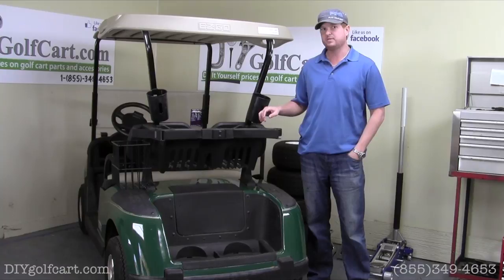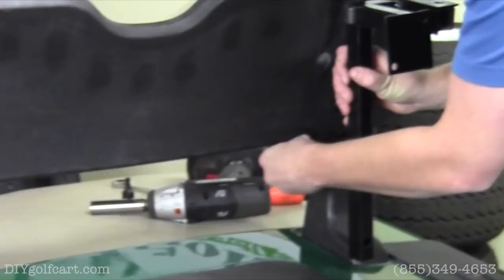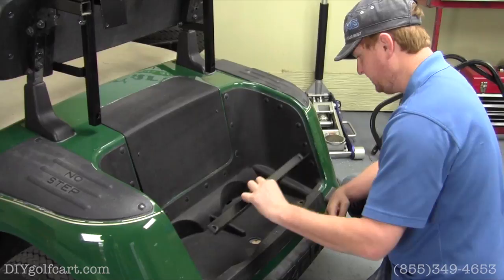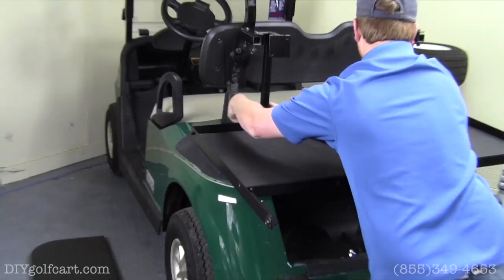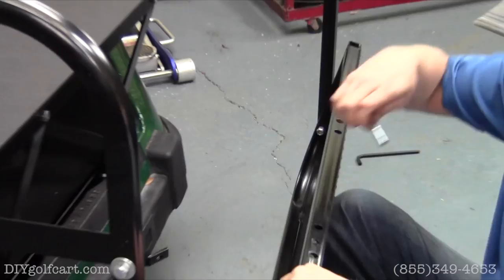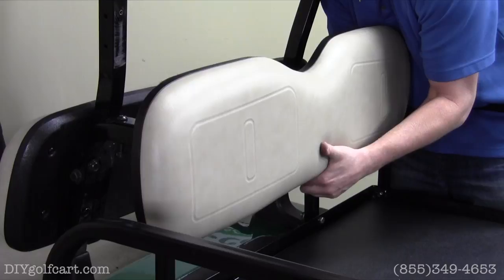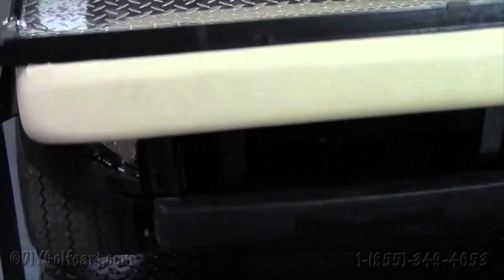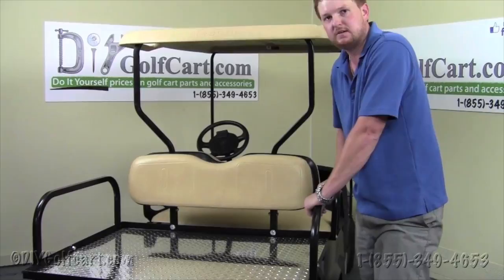EZGO RXV Golf Cart Rear Seat Kit | How to Install Video | Golf Cart Back Flip Seat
How to install a rear flip seat on an EZGO RXV golf cart. This installation video will help turn your stock E-Z-GO RXV into a multi-passenger shuttle vehicle. This video demonstrates the installation procedures for a rear flip seat kit available for 2008 and up gas or electric RXV golf cart models. You can flip over the cargo bed to move items around your property.